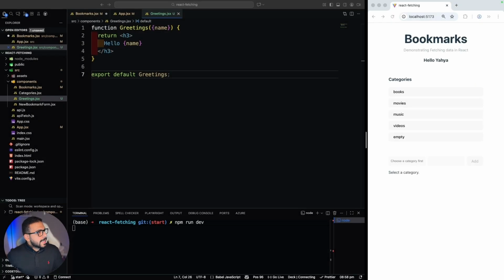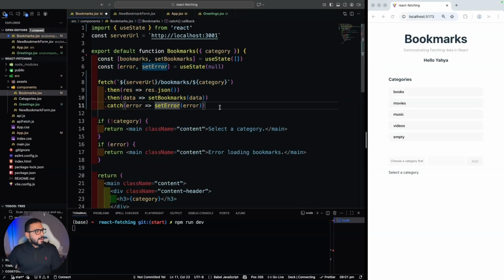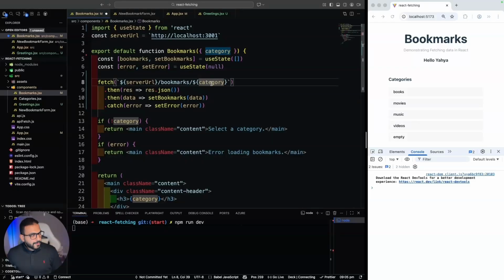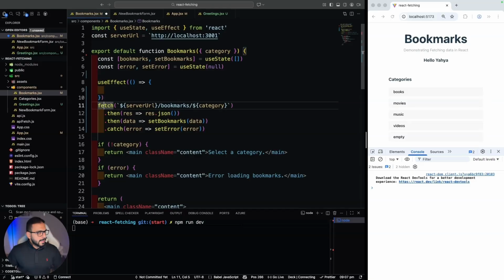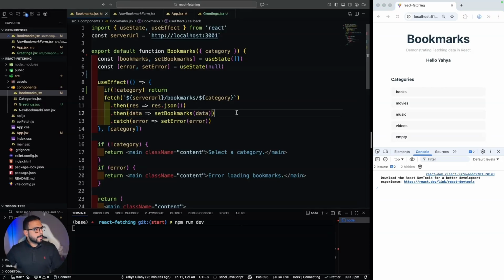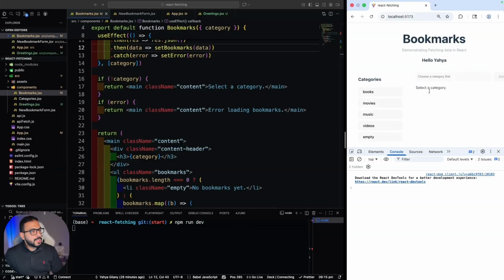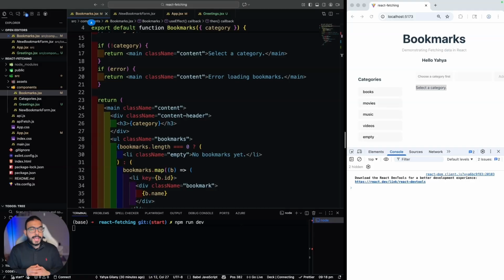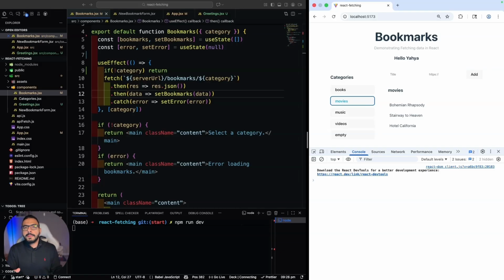Pure Functions and Side Effects in React Components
This is a video about Pure Functions and Side Effects in React Components

00:00 Pure Functions and Side Effects in React Components